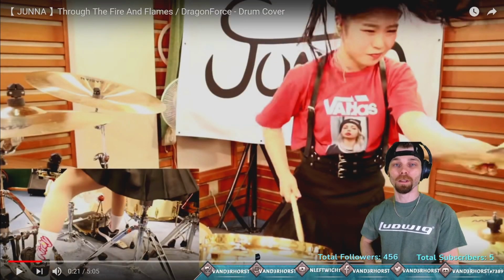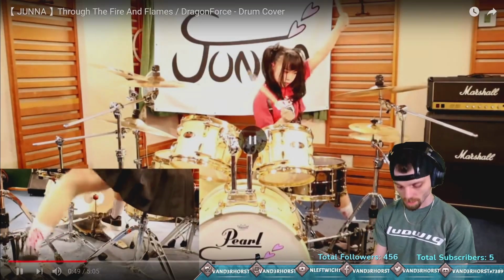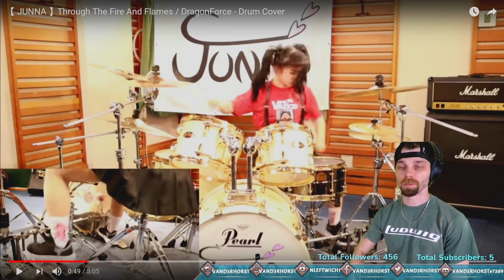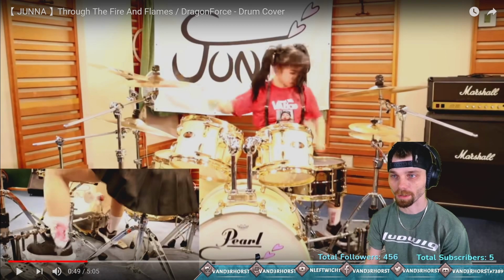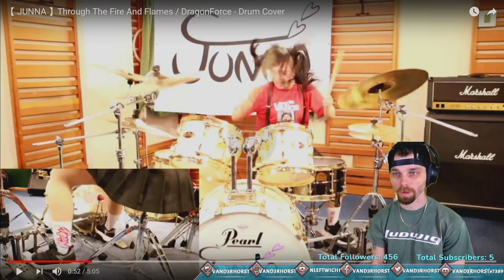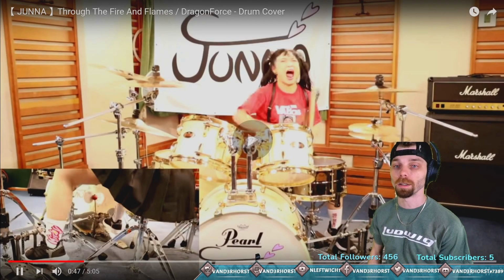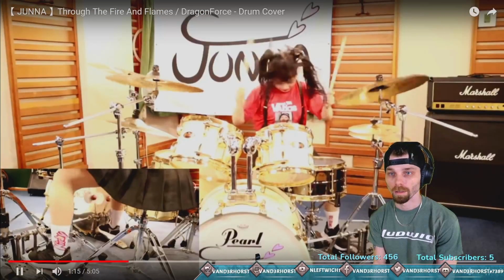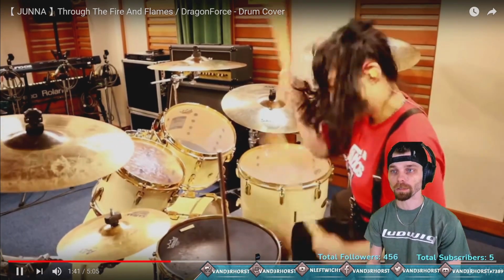Unstoppable Junna Is At It Again!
@junna1149 @dragonforce Through The Fire And Flames Reaction

Video created/edited by: Nick Leftwich
Noise cancelling earbuds
Cool Kids Stickers
Awesome picture frame
Raguso Decorating Pen for Coffee & baking
Among Us Stickers
Super Hero Stickers
Wall Hanging Cord Organizer Clips
Women's Pillow Slippers
Female Jogger Sports Bra
Satina High Waist Leggings Female
Power Strip W/ USB Ports
Apple Airpods Headphones Noise Cancelling
Sea Glass Aqua Earrings Female
Amazing 3D Wooden Wall Art
Portable Ice Maker
The Best Door Draft Stopper Foam
Outdoor Scented Citronella candle
Awesome Engraved Wooden Cooking Spoon Set
Brownie Bites Snack
Sundress For Women
Powerful Big Green De-greaser Cleaner
DOVE Chocolate Pack
'Unpack That' Therapy in a box Card Game
Amazing Black n Decker Portable Vacuum

Endorsed/Sponsored Broadcasts By: The Backyard Tavern | Ragweeds Smokes and Tokes | Los Cabos Drumsticks | Soultone Cymbals | ChillVibes Videography |

I am on the way to Partner with Twitch! Help me get to 75+ follows & 1000+ subs on YT :D Thanks! Twitch

I am gaining some SERIOUS traction!!! FACEBOOK BLUE CHECK HERE I COME!